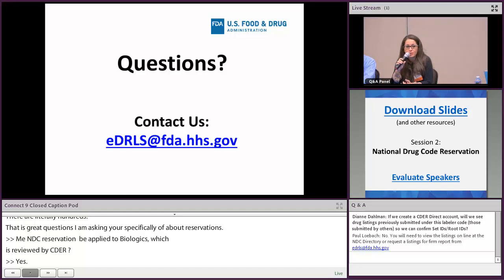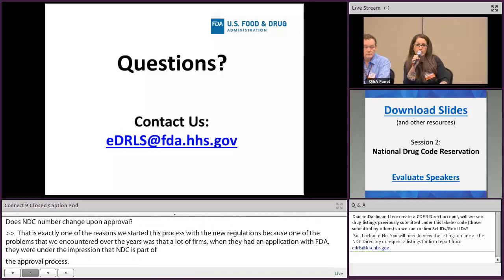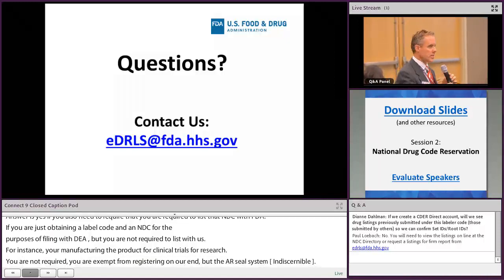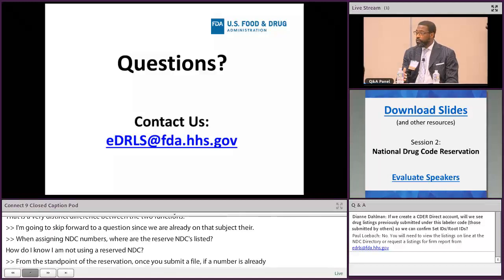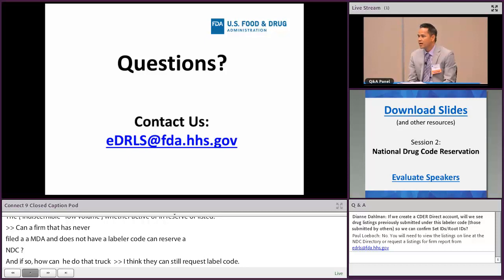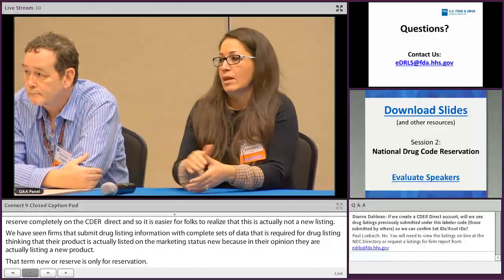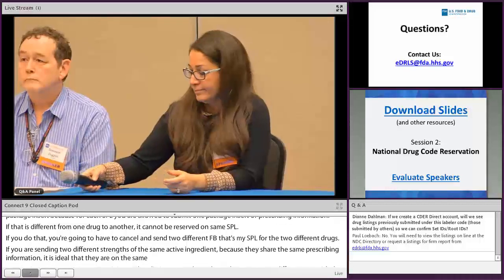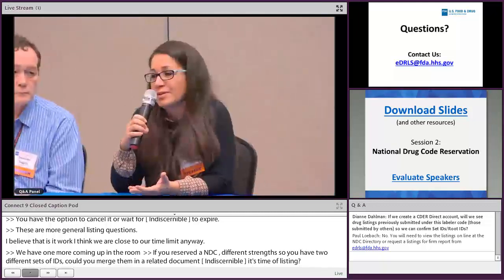Panel Discussion (4/7) Drug Registration and Listing 2018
Presenters respond to audience questions.